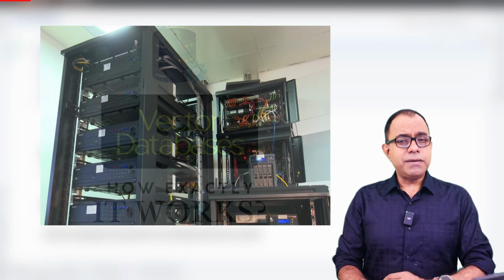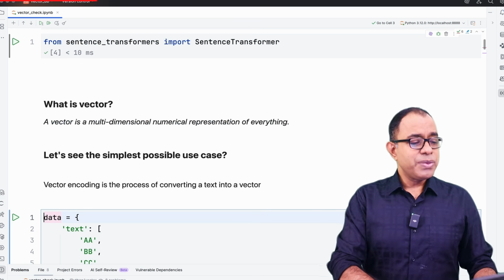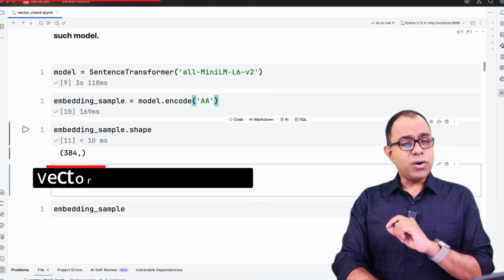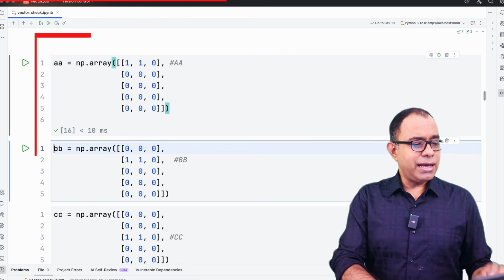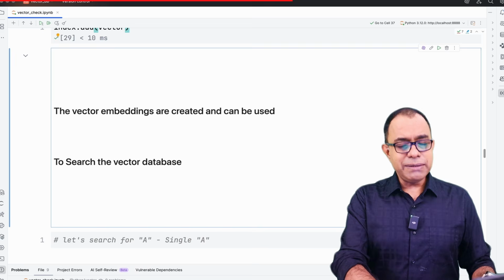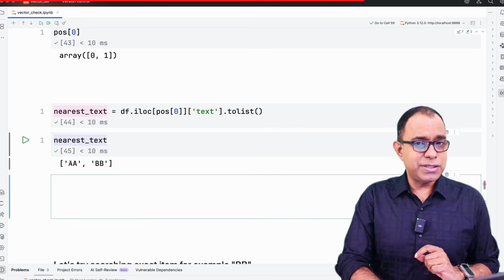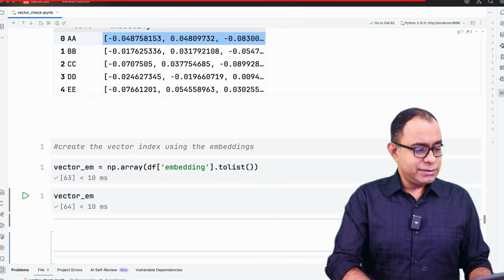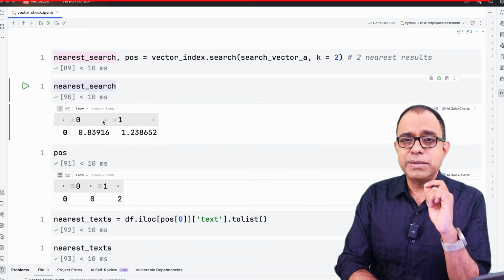Vector Databases Do you know How it Works ?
Vector databases are used in most of the generative AI workflows including but not limited to Retrieval Augmented Generation, Similarity Search and image recognition to name of few.

Many a times we're using vector databases without even understanding how it works? not saying that its required for basic learning and understanding of vector databases.  But knowing how it does what it does helps us in using or not using the vector database and it is extremely helpful in creating high performance and competitive applications.

In this video, I've shared how to create a vector database without using any external mechanism for creating vector embeddings like sentence transformers etc.

In this video, we've taken a small and simple example to create our own embedding patters and store the same using faiss, which is Facebook AI similarity search.

By the end of this video, you'll be extremely clear about the vector embedding and the vector databases concepts. In-fact, after this you may also create your own database.

Here are the chapter of this video

Timecodes
00:00 Using the Software Without Knowing it
00:19 Learning Vs Creating Production Software
01:03 Limited Know how on Vector Databases
01:42 Facebook AI similarity Search
02:07 Pandas, Numpy and Sentence Transformers
02:39 What's a Vector in Software
03:03 A simple dataset of vector database
03:32 Converting Text to vector embeddings
03:35 Vector embedding using sentence transformers
04:13 Vector Dimension & Vector Embeddings
05:16 Understanding Vector Database from Embeddings
06:08 Creating a Vector Embedding Pattern
06:47 Creating Faiss vector database using custom vector embeddings
08:00 Searching the vector database using custom vector embeddings
09:31 Impact of Vector Dimensions- high or low size dimensions
10:15 Exact matching search using vector database
11:17 Vector embedding using Sentence Transformers
12:13 Vector Search using higher dimensions - sentence transformers
12:55 partial match using higher dimensions  - sentence transformer